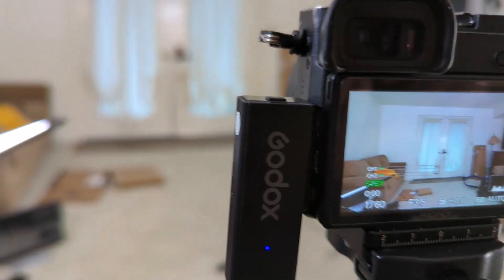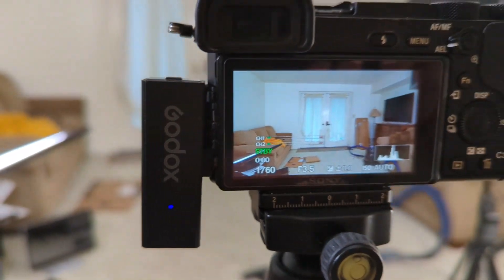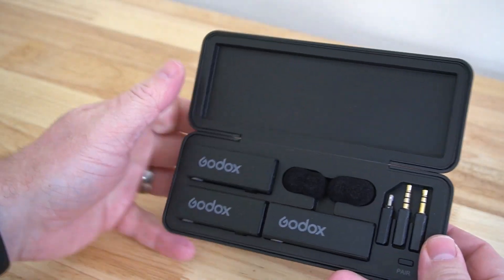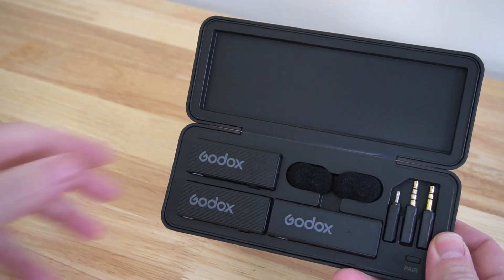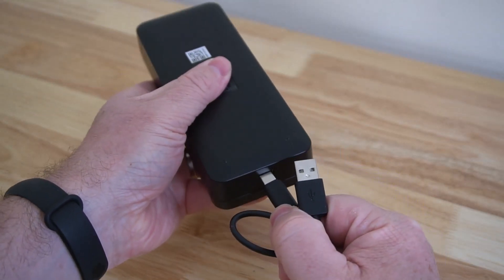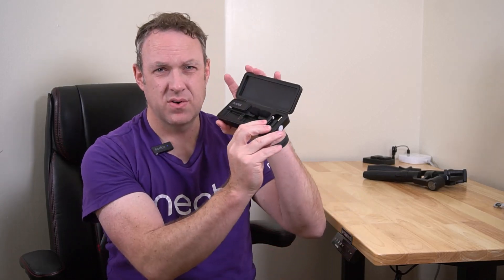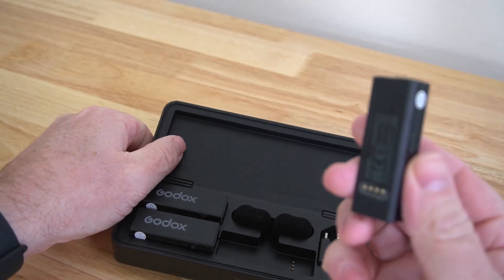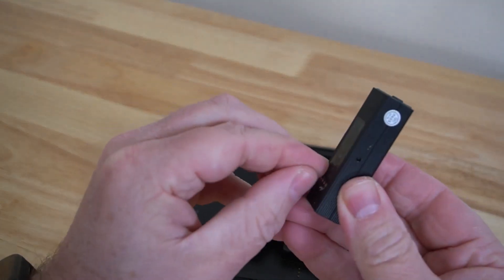GODOX Mini Mic Review - (2 TX+1 RX+Charging Case)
GODOX Mini Mic (2 TX+1 RX+Charging Case), 100m (328ft.) Range, 24-Hour, 2.4G Noise Cancelling Mic, Wireless Microphone for PC, iPhone, Record Interview, Vlogs (Black)

【2.4G Dual-channel Function】 The dual-channel MoveLink Mini can record from two people at the same time, which makes it adapt to more scenarios.
【100m (328 ft.) Range】With a max transmission range of 100 meters (328feet) in open, unobstructed environments,Godox Mic is ideal for scenarios like livestreaming, vlogging, and outdoor recording. 24-Hour Battery - Enjoy 6 hours of battery life from the transmitters, 8 hours from the receiver, and up to 24 hours with the charging case. Spend less time worrying about battery level.
【Easy to Use】Just click on the pairing key in the charging box to connect the items immediately ; click on the on-off button of the transmitter to mute or shot press twice quickly to reduce noises；click on the on-off button of the receiver to add a first level gain (-33dB)/ second level (-43dB).
【Omnidirectional Mic with Noise Reduction】Godox MoveLink Mini uses the enhanced pickup and excellent noise reduction technology, the 360 ° omnidirectional microphone provides clear and natural sound quality without missing more details. The attached foam windscreen can also effectively reduce unnecessary noise for you, such as possible friction between skin and clothes.
【Wide Application】Include MoveLink Mini for IPhone devices. With included 3.5mm TRS and TRRS cables, the Godox MoveLink also compatible with multiple devices such as smartphones, tablets, cameras, recorders.